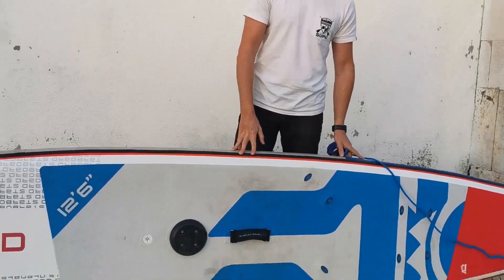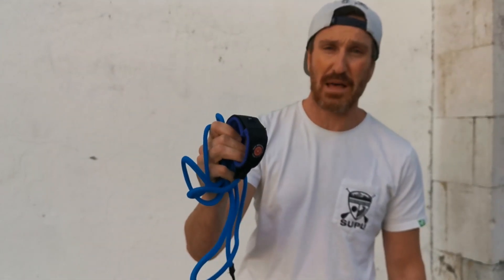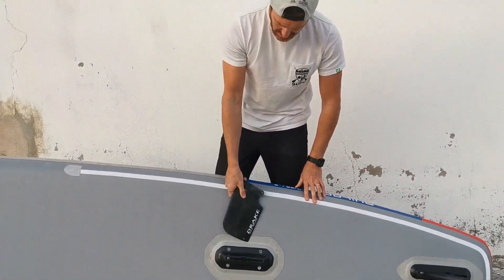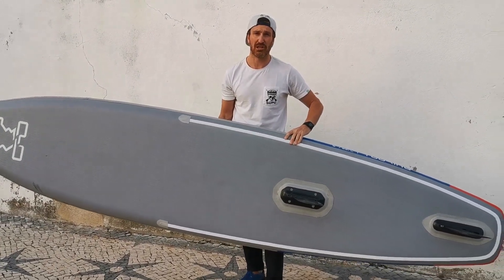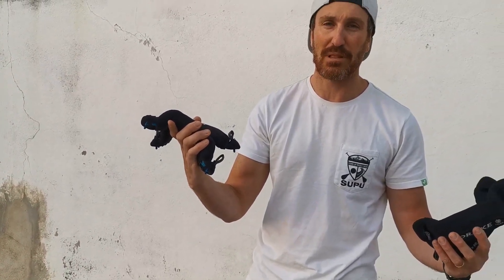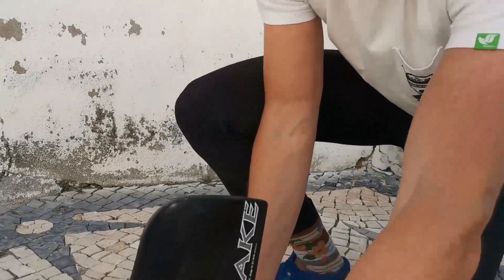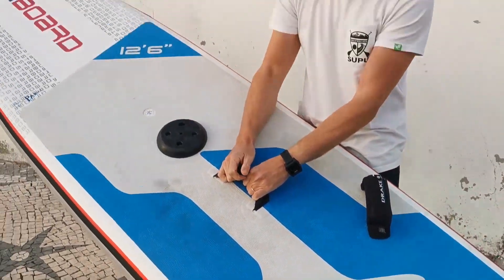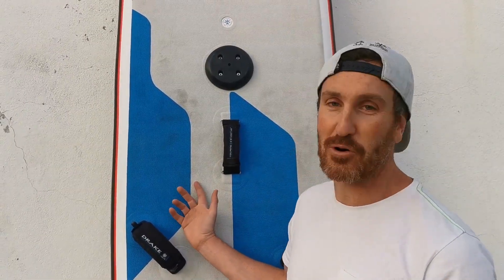How to transform your SUP board into a Windsurf board in 2 minutes!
Full tutorial about how to set the Starboard SUP Windsurfing Inflatable configuration for windsurfing.

This boards allows you too go paddleboarding, learn windsurfing and even get planing with footstraps and water-releasing Rail Edge technology. It’s great for teaching your kids to windsurf and best of all, it rolls up into a bag and packs neatly into the trunk of your car.

In this clip I will show you how to transform the board from SUP into a windsurf configuration. Any questions?